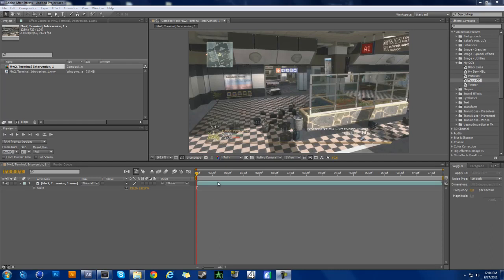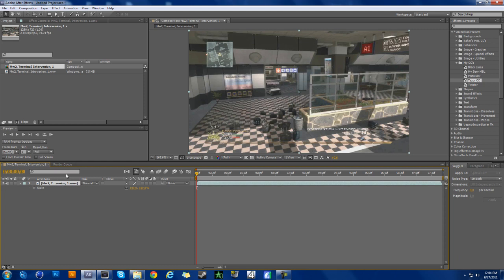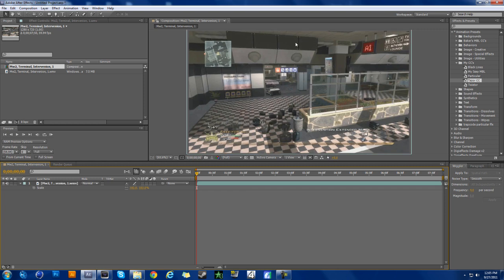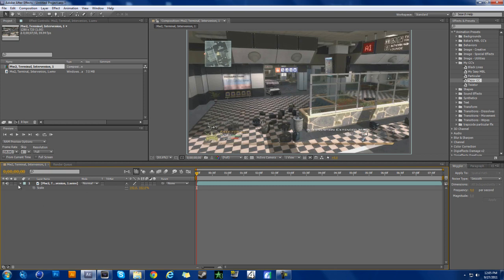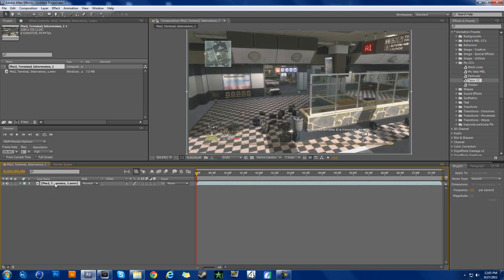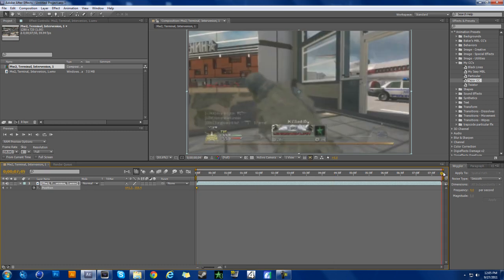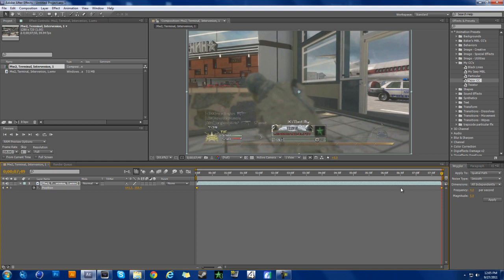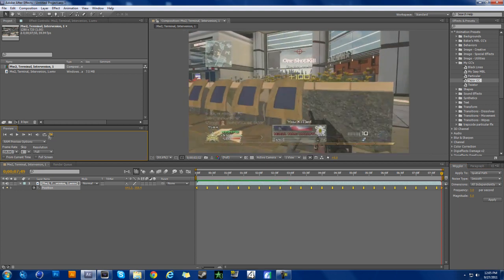AE Tutorial | Wiggler Effect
on how to do the wiggler effect in Adobe After Effects for cinematics